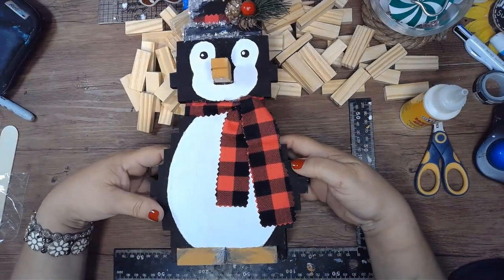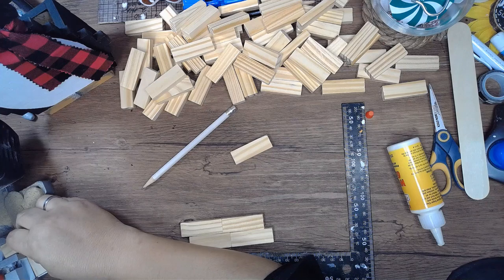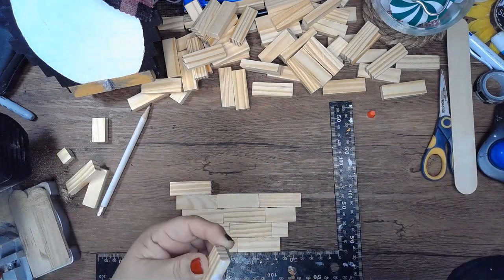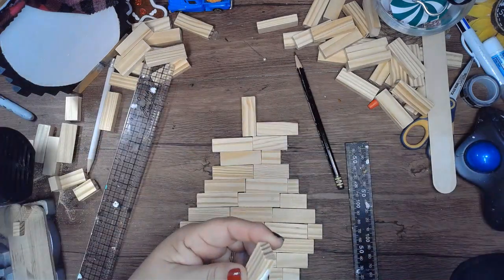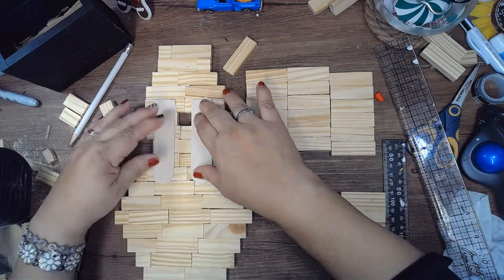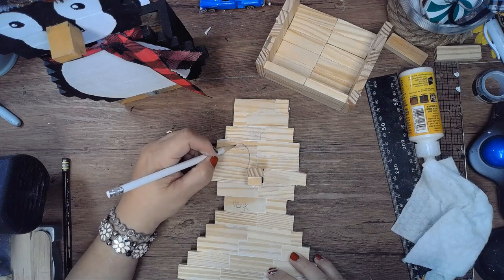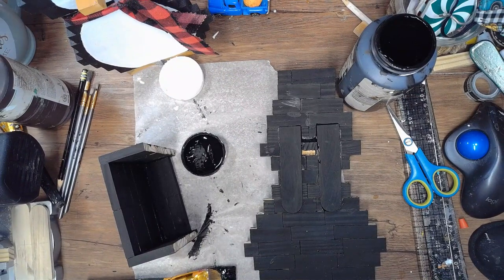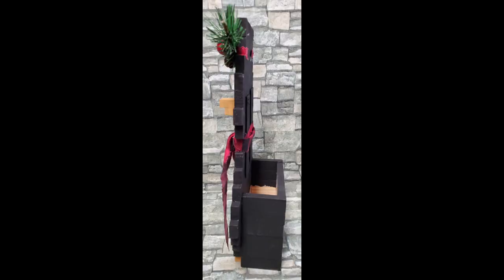DOLLAR TREE Tumbling Tower Blocks Penguin Decor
The penguinpaloozaplaidparty was hosted by Geri @AHappyHoarder and Robin from @RobinsBuysandDIYs

Favorite Tools and Supplies:
Ryobi Sander

Ryobi Mini Glue Gun

Mini Iron

Mini Glue bottles with attached plugs

Mailing Address:
Music used is from Wondershare Filmora